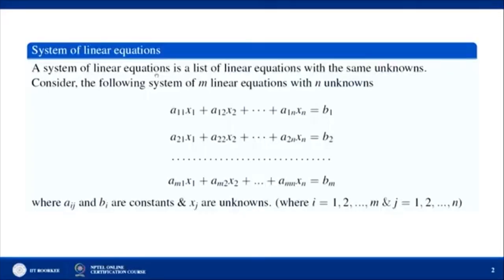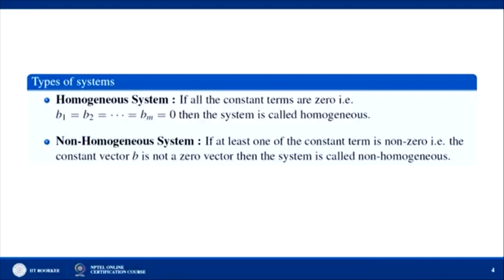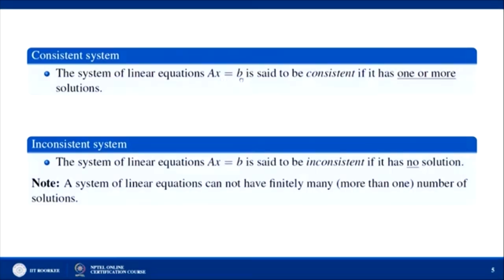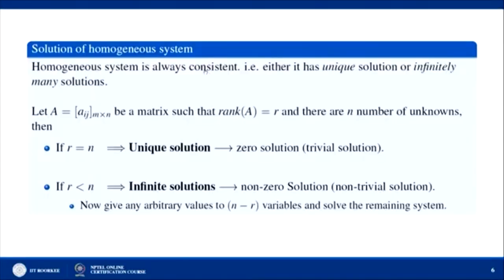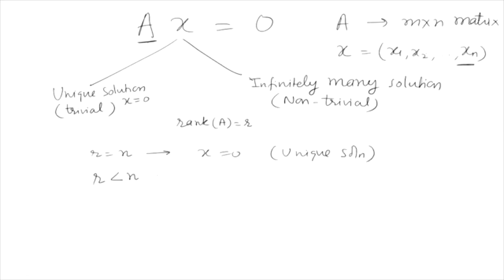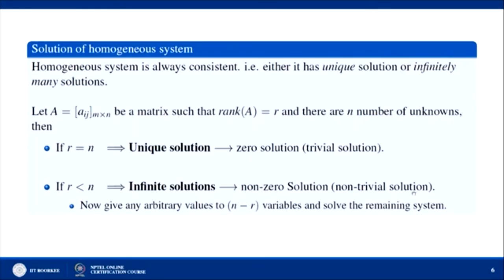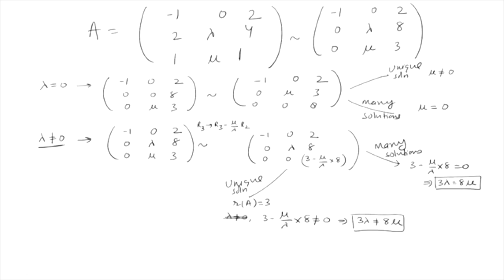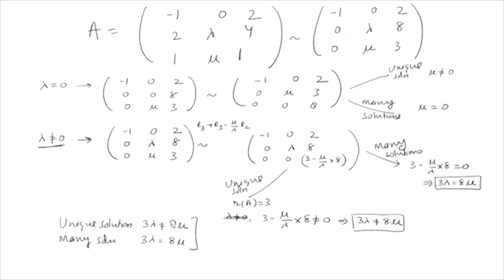System of Linear Equations-I